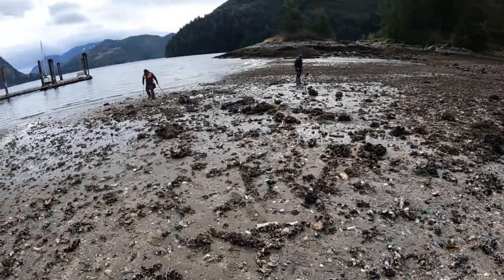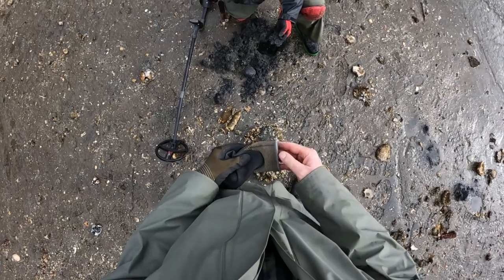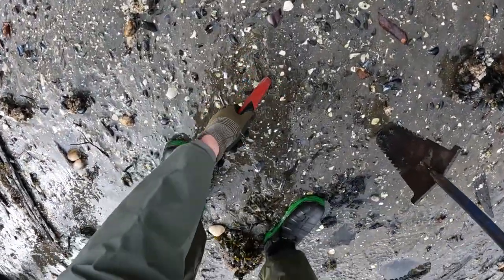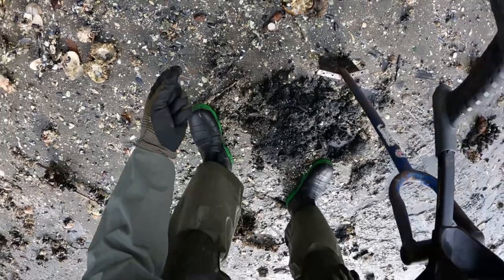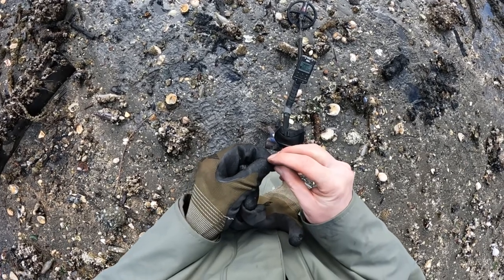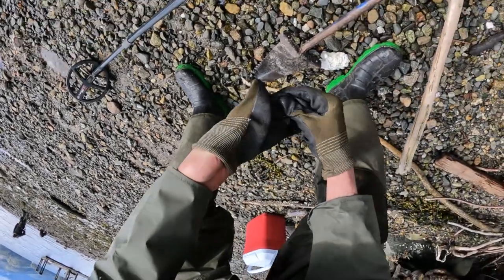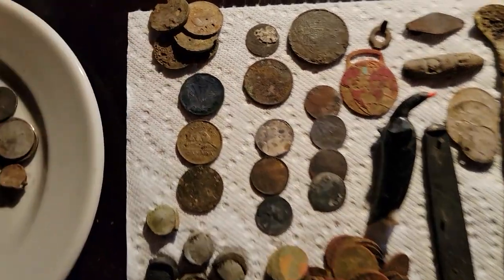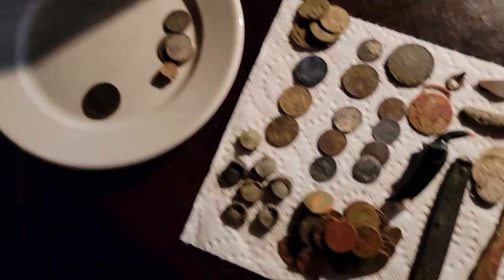Minstrel Island 2023 EP 2 - FPV Metal Detecting - BEACH Better Have My Money! - BC Coastal History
GO Back and watch my last video for the History of this site! This episode is dedicated to all of you HARDCORE metal detectorist folks out there!! I know who you are! First Person View of a condensed 1h15m of Detecting. You see all the finds without all of the swings! Target rich environment! Dream location! MINSTREL ISLAND!!! I love you!